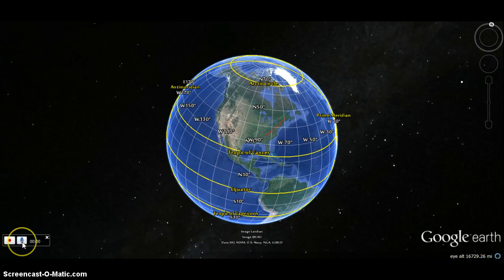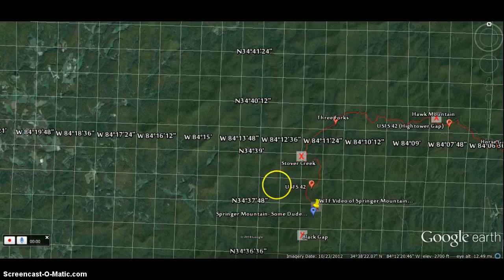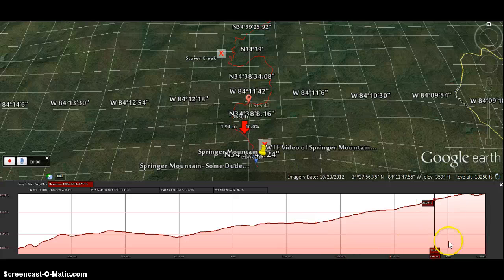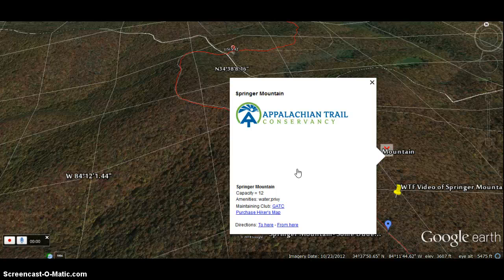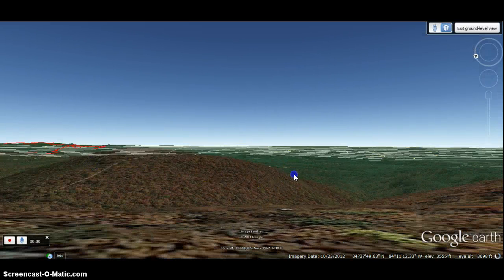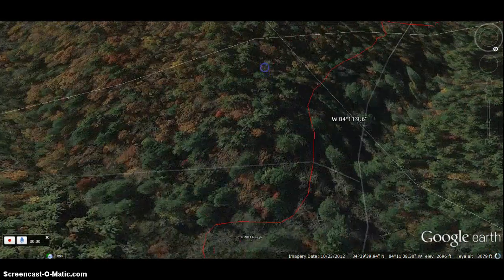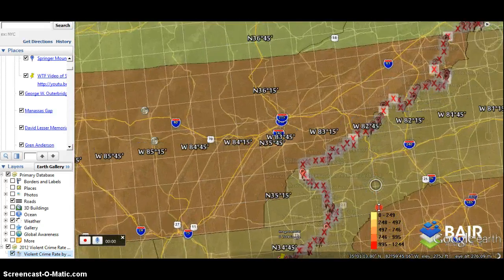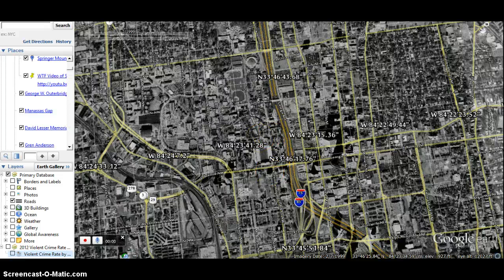Google Earth- Appalachian Trail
Besides zooming in and out of maps or trying to find bigfoot through aerial images, how many of you know the full potential of Google Earth and Geospatial technologies? Dive into this introductory video to learn some the the fundamental and resourceful features that Google Earth has to offer. -Dustin